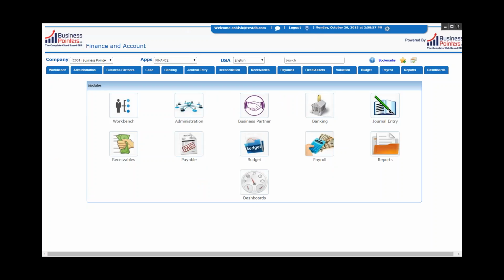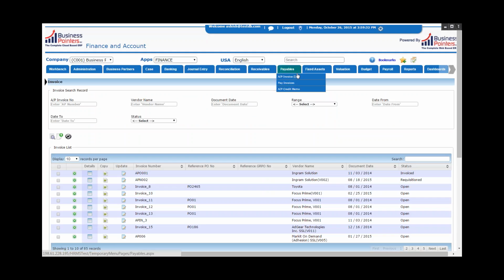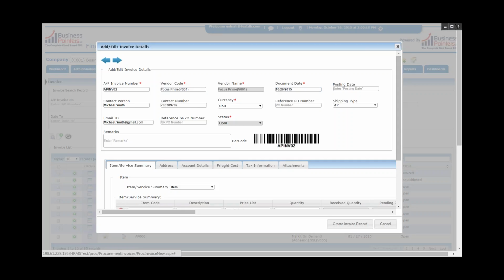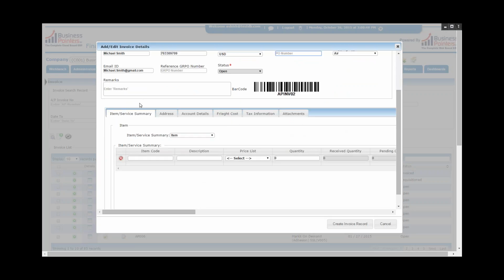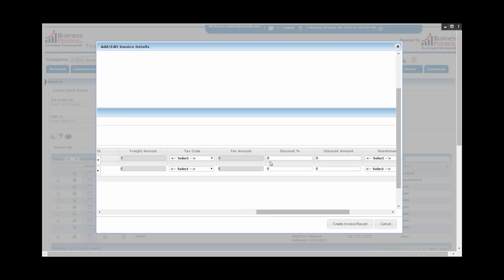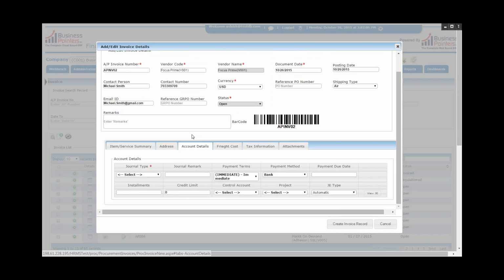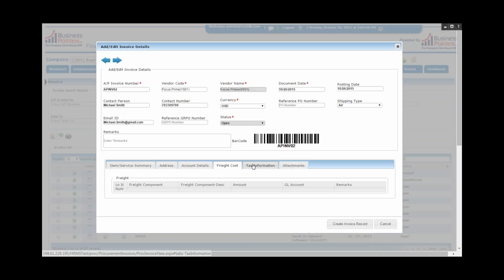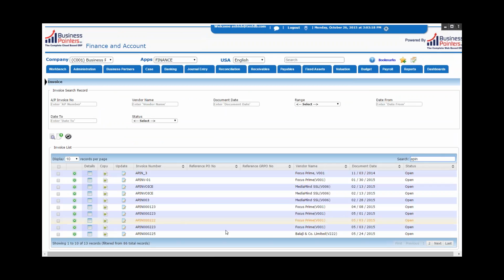Simple Steps to Create an AP Purchase Invoice